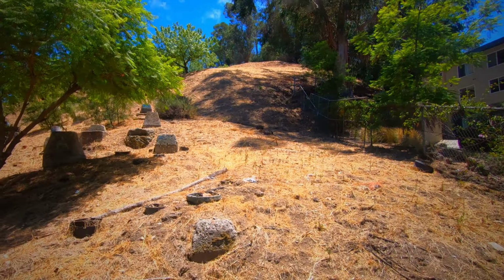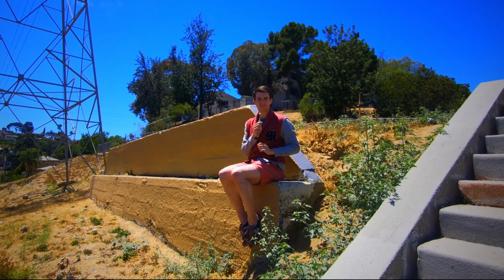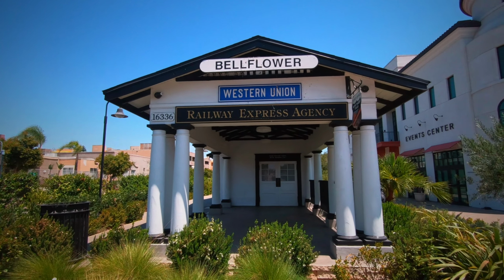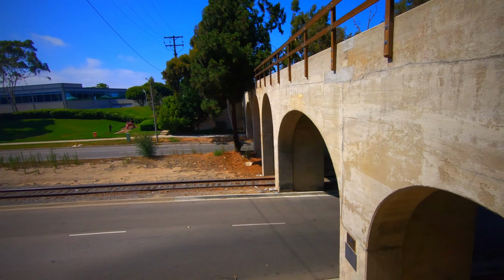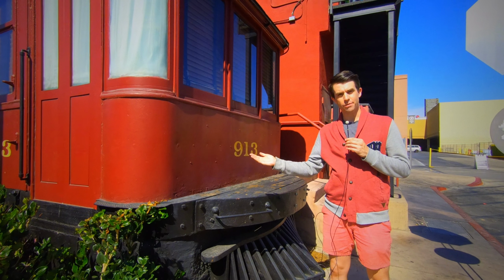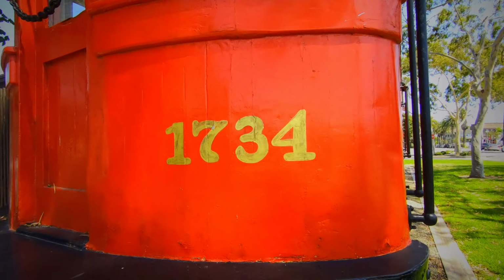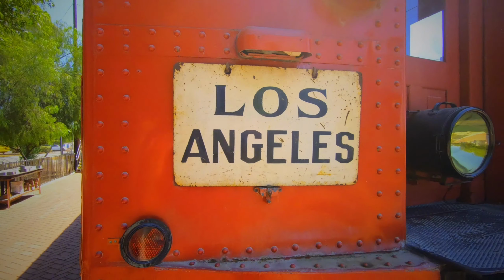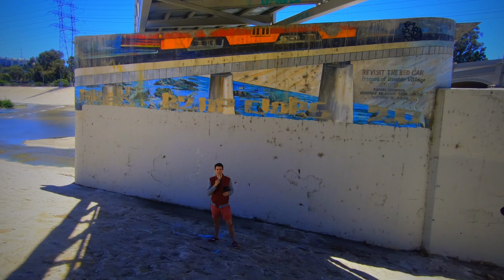The Reid Less Traveled - Relics of the Red Car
The Pacific Electric Railway Company dominated Los Angeles decades ago, with trains bringing passengers to every corner of the county. Now, the Red Cars are a distant memory, but if you know where to look, you can still find remnants scattered around LA.

Let’s take The Reid Less Traveled!